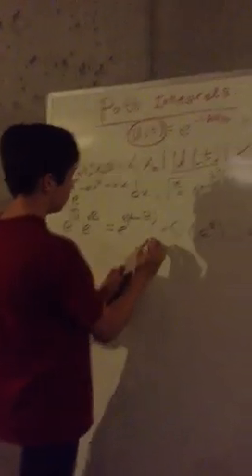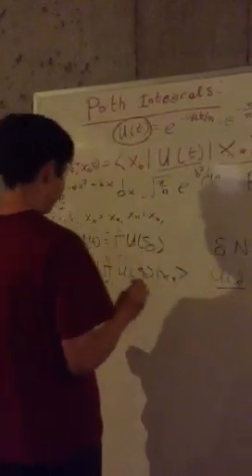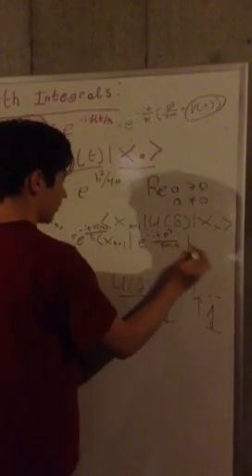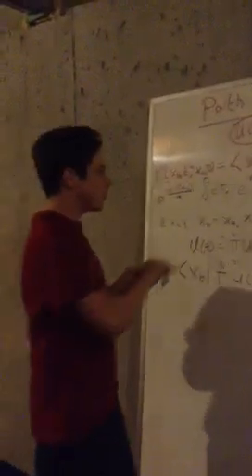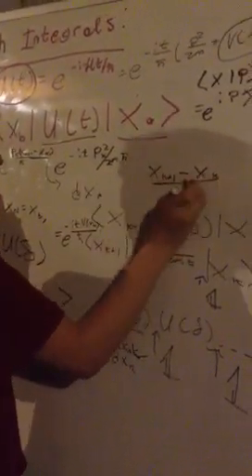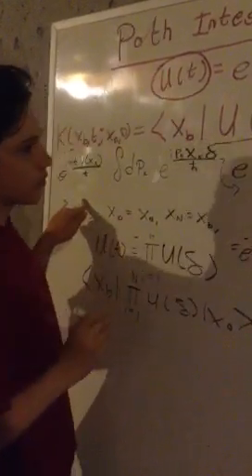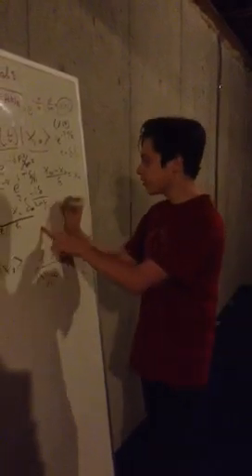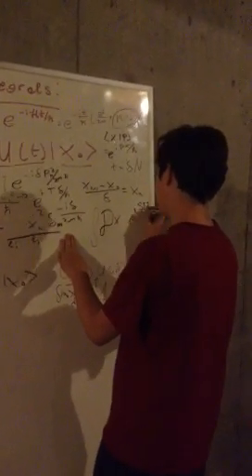Jake Barnett Path Integrals part two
More path Integrals by Jake.